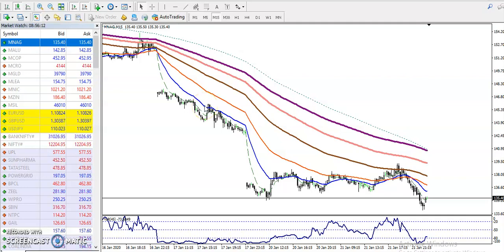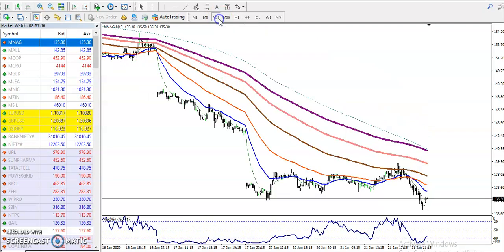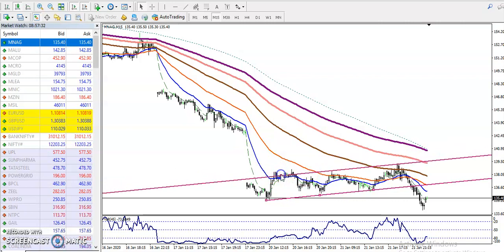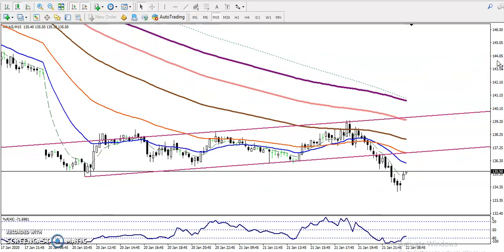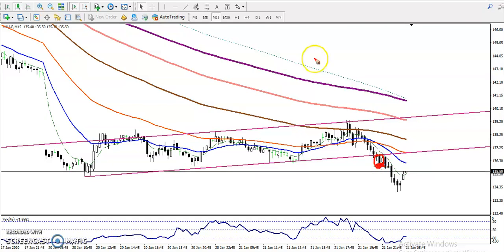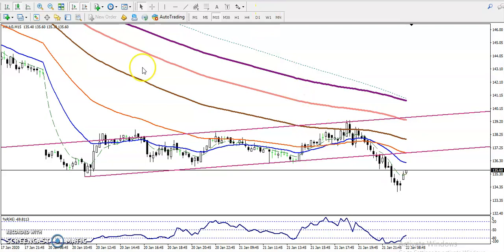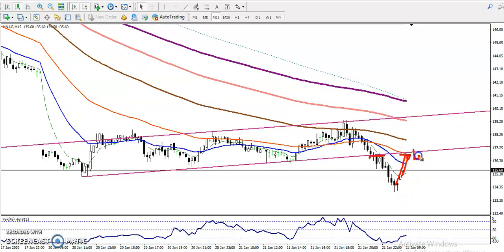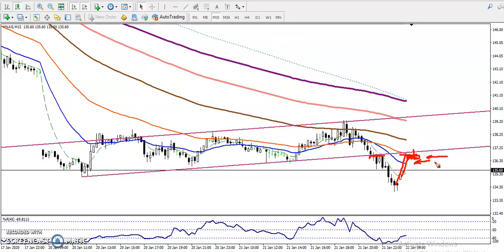Natural Gas | Alice Blue | Market Talk